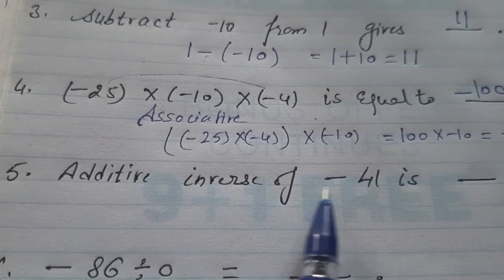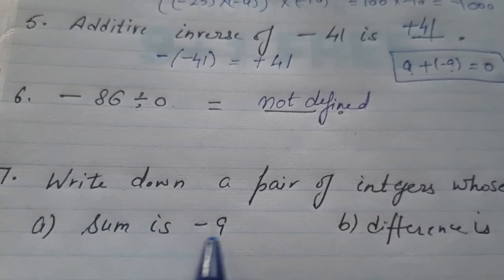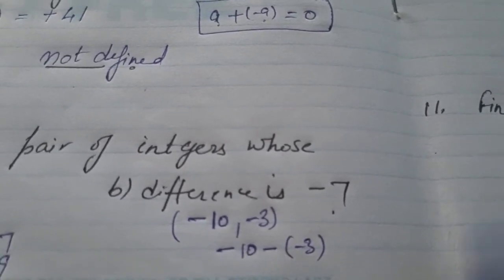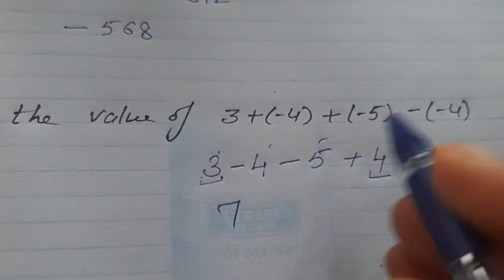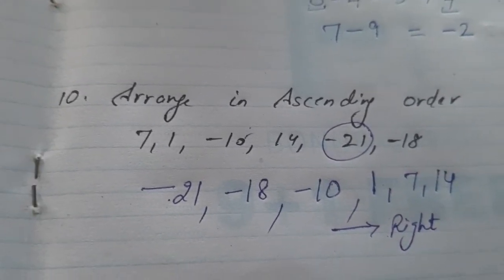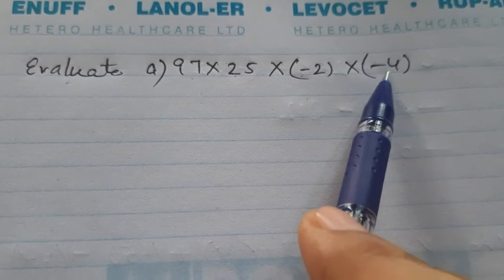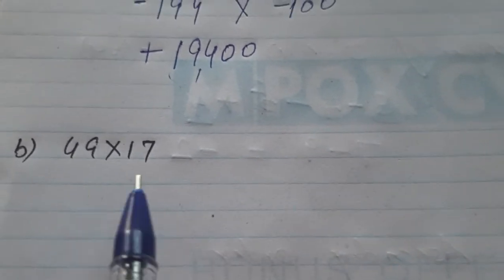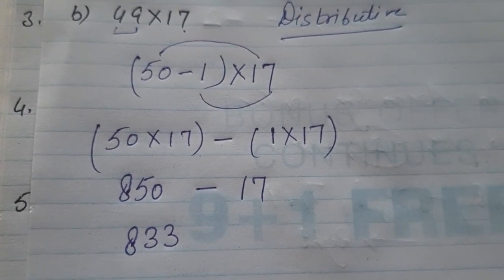Practice worksheet /class 7 /Integers /CBSE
Hi students
 This is Pooja Uppal n
Today I am going to discuss
The worksheet for class 7 of integers